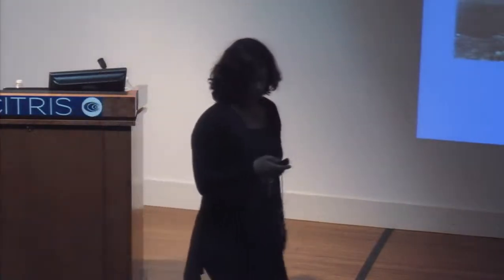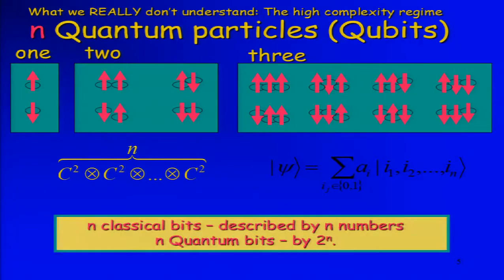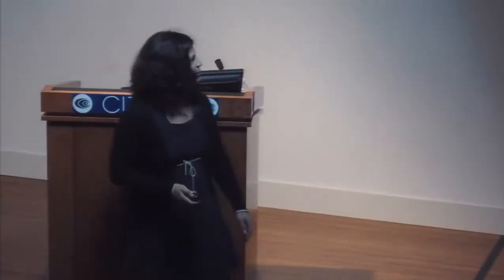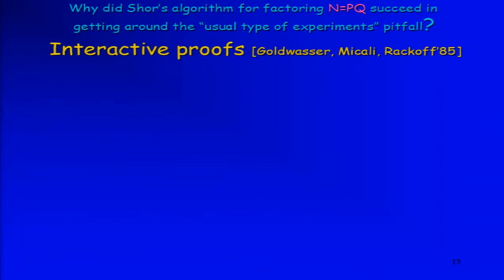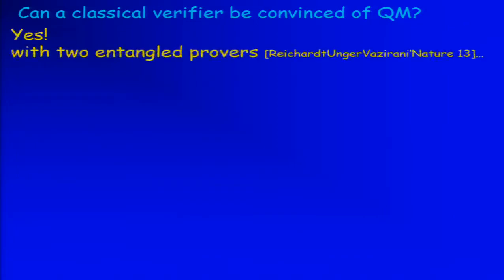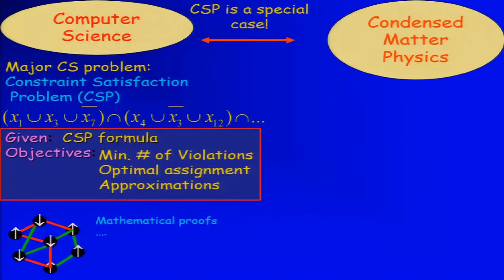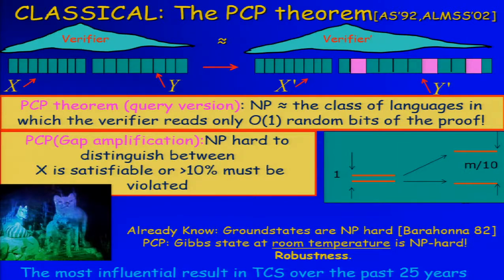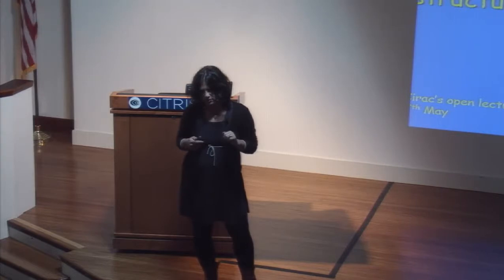Quantum Hamiltonian Complexity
Dorit Aharonov, Hebrew University of Jerusalem
Simons Institute Open Lectures